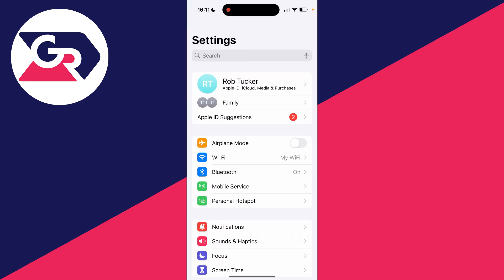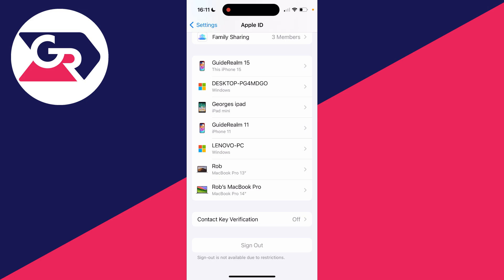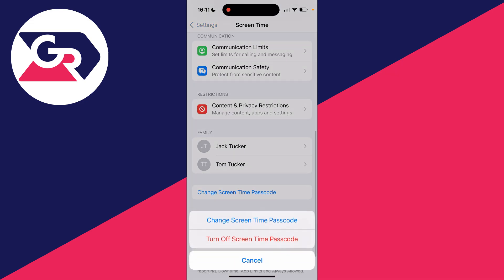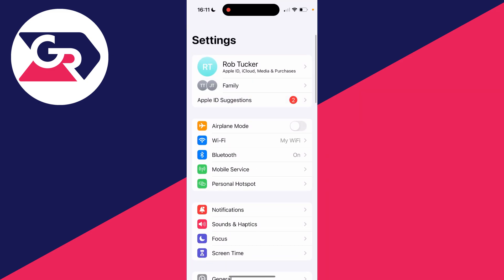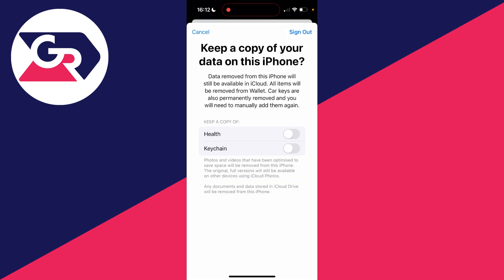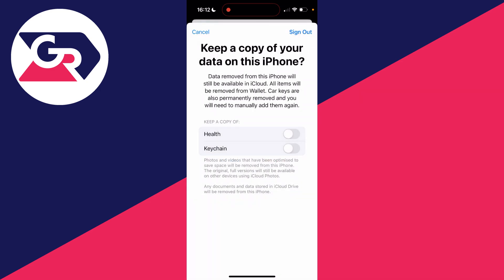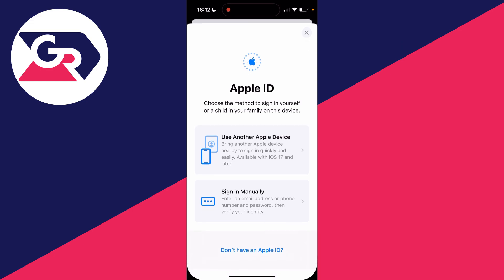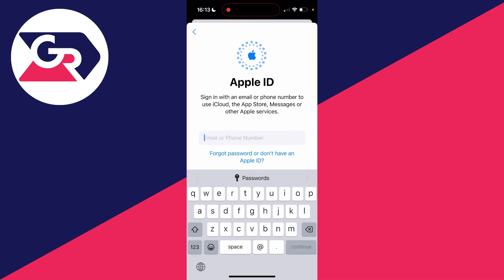How To Change Apple ID On iPhone - Full Guide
Learn how to change apple id on iphone in this video.

GuideRealm